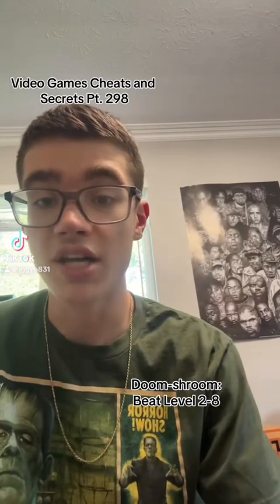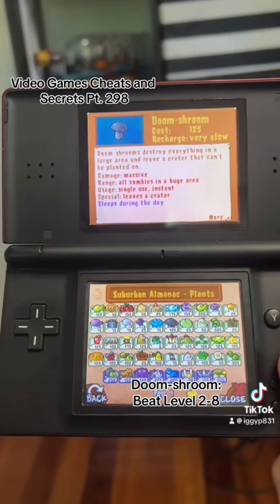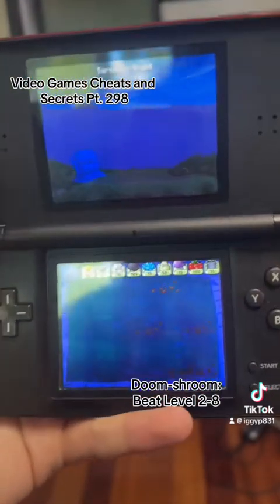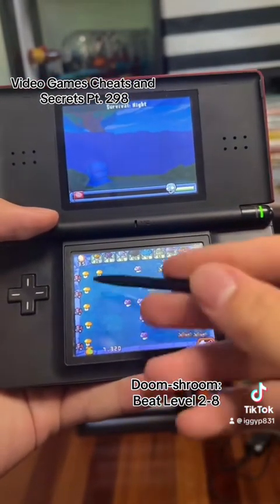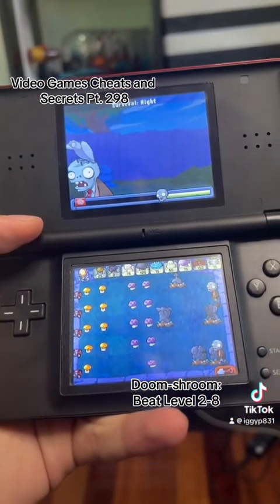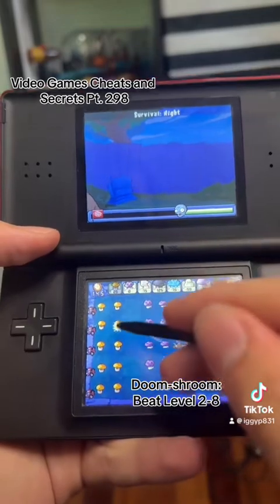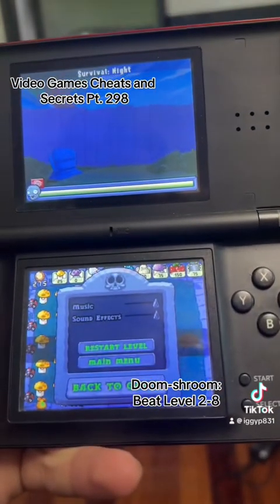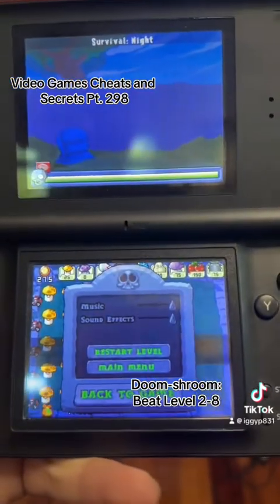Video Games Cheats and Secrets Episode 298: Doom-shroom in Plants Vs. Zombies DS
How to unlock Doom-shroom:

Beat Level 2-8!